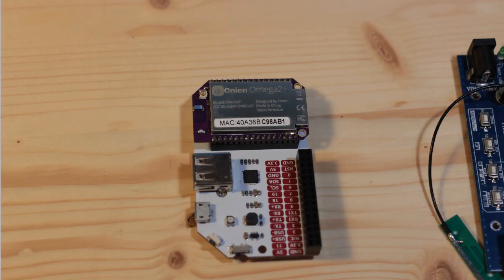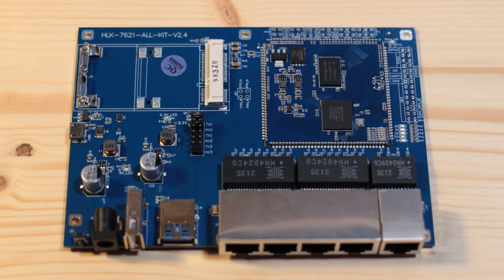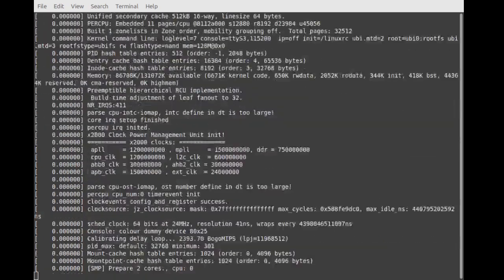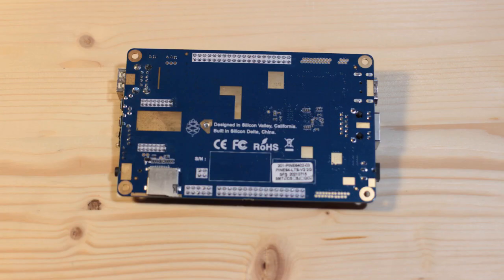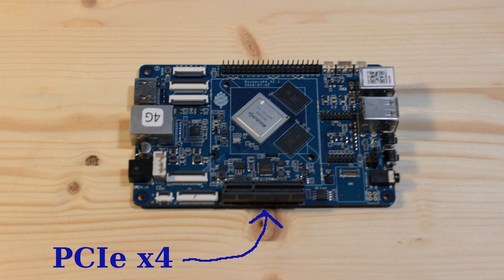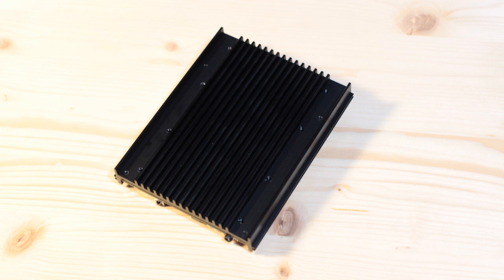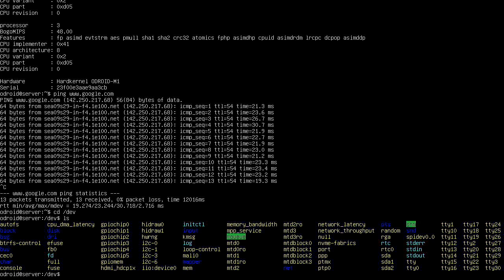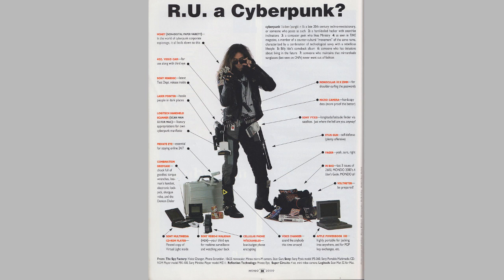Show and Tell; some stuff to throw 9Front at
Just showing off some boards I recently got, with some plans to port 9Front and do interesting Plan9 type stuff with.

featuring;
ar9531 routerboard